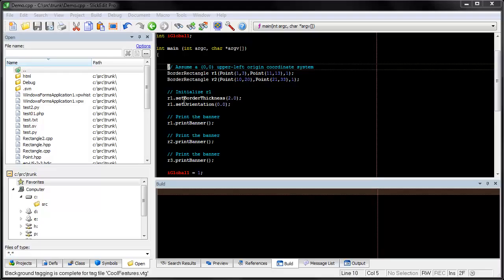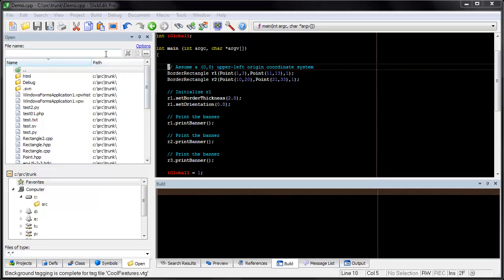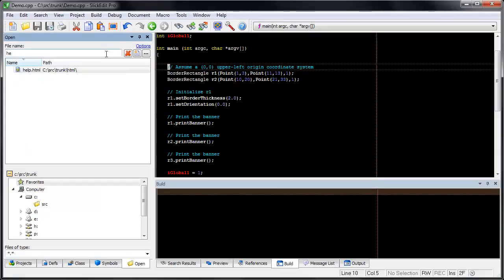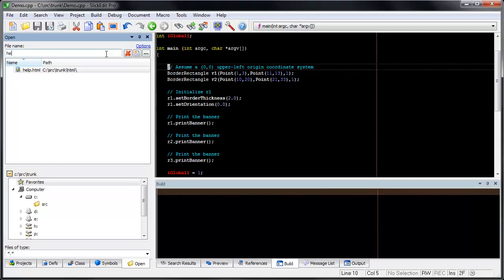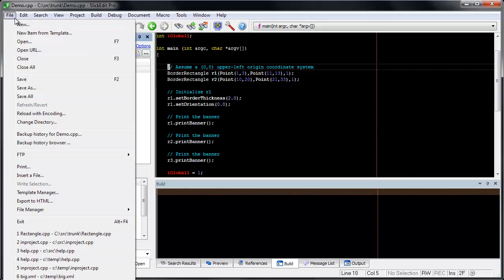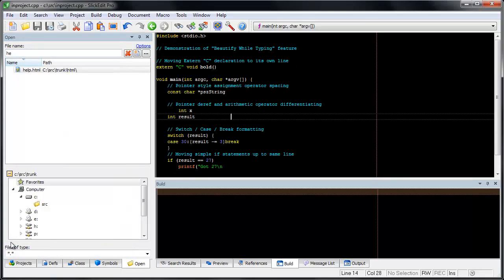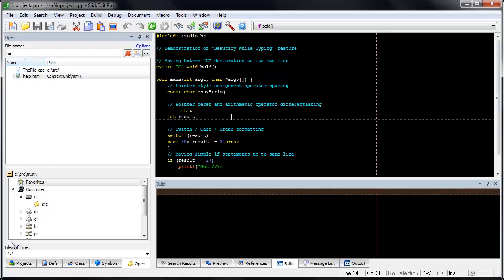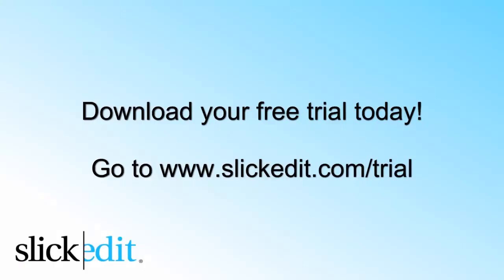SlickEdit - Using the Open Tool Window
Demonstration of using the Open Tool Window in SlickEdit.